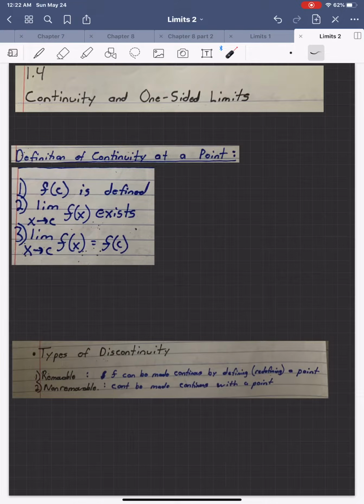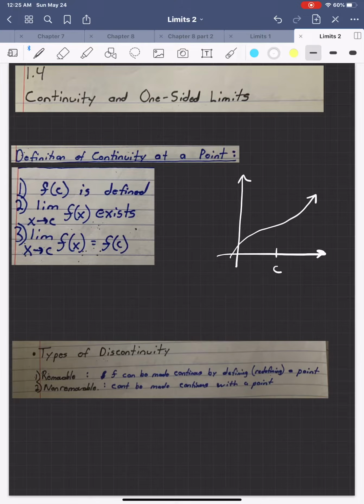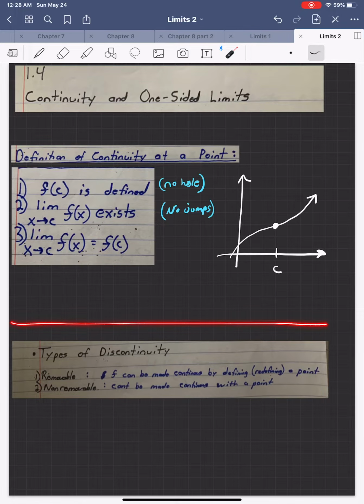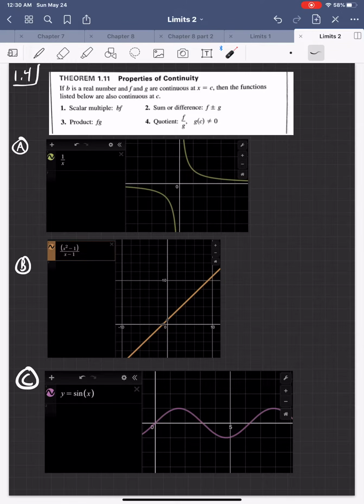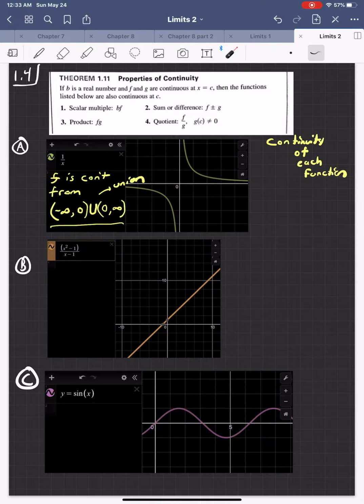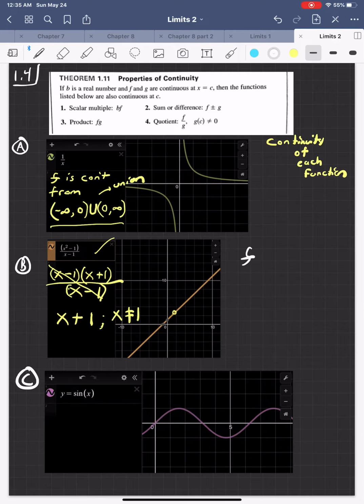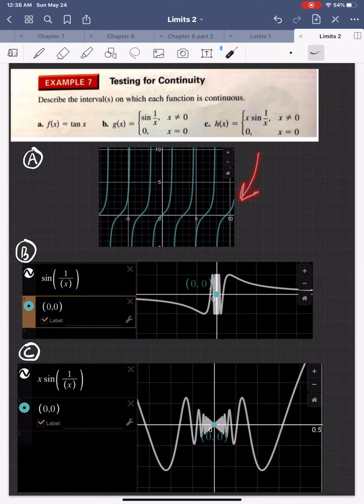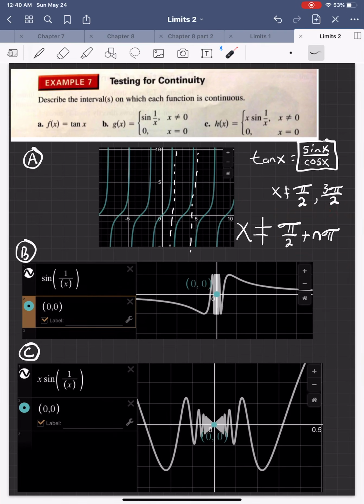Calculus 1 (1.4) Continuity & One-Sided Limits Part A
Continuity
A graph is continuous if it can be drawn without lifting the pen or pencil, meaning there are no holes or jumps in the graph
00:44

For a graph to be continuous at a single point, the function must be defined at that point, the limit as X approaches the point must exist, and the limit must equal the function's value at that point
02:14

There are two types of discontinuity: removable and non-removable, where removable discontinuity can be fixed by defining or redefining a single point
06:05

Properties of Continuity
07:50
The properties of continuity allow for scalar multiplication, products, quotients, sums, and differences
07:50

A function can be continuous on certain intervals, and the continuity of each function can be determined by identifying points of discontinuity
08:22

The continuity of a function can be expressed using the union symbol to join statements about the function's continuity on different intervals
09:27

OneSided Limits
14:43
The concept of continuity is discussed, and a theorem is mentioned that will be formalized in chapter 3
14:43

The function tan of X is examined, and its graph shows multiple vertical asymptotes, indicating points of discontinuity
15:06

The function tan of X is expressed as the ratio of sine and cosine, and the points of discontinuity occur when cosine is zero, which happens at angles equal to PI over 2 plus n PI
16:04

Continuity of Tan of X
16:32
The points of discontinuity for the function tan of X are identified as angles where cosine is zero, which includes PI over 2 and 3 PI over 2
16:32

The general form of the points of discontinuity is any angle of the form PI over 2 plus n PI, where n is an integer
17:01

The continuity of the function tan of X can be described by listing the intervals where the function is continuous, which would require listing multiple intervals
17:27